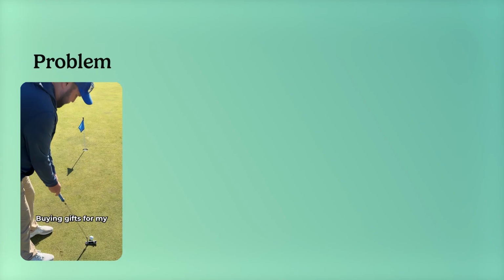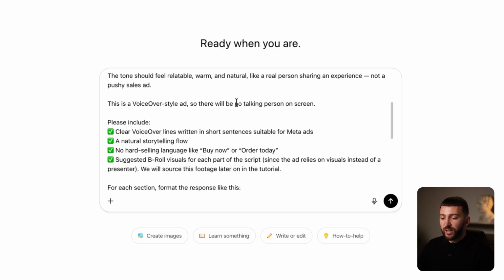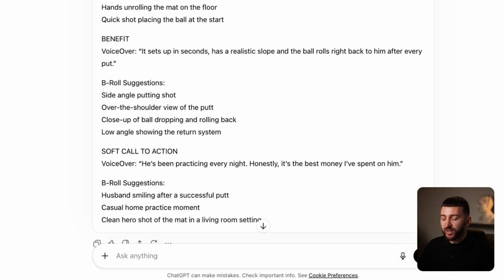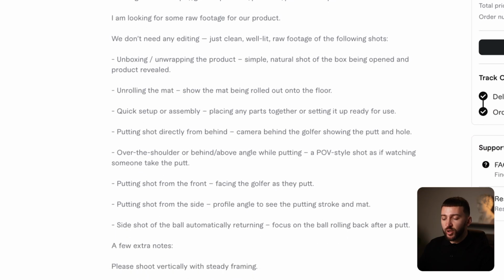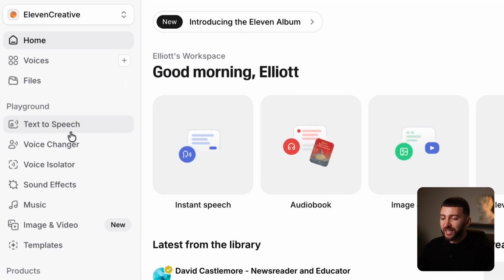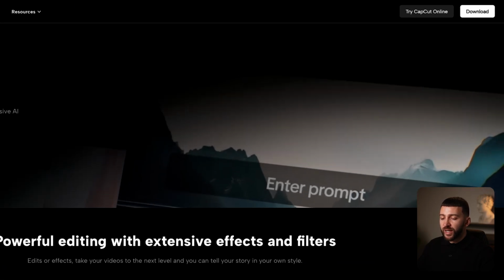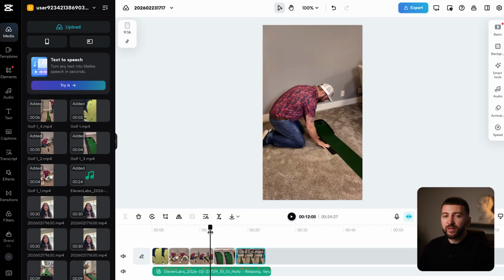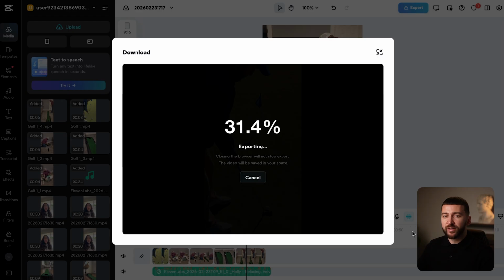Voiceover Ads Are CRUSHING It in 2026 | Here's Exactly How to Use Them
If your Facebook ads aren’t converting, it’s probably not your product, it’s your creative.

In this step-by-step tutorial, I’ll show you exactly how to create high-converting voiceover Facebook ads for dropshipping and eCommerce. Voiceover ads are one of the most underrated ad formats right now, simple to produce, scalable, and incredibly effective when structured properly.

In this video, you’ll learn:
- How to structure a voiceover ad that converts
- How to write a strong, scroll-stopping script
- Where to source product footage
- How to create realistic AI voiceovers
- How to edit your voiceover ads professionally
- How to make your ads feel native and authentic

You don’t need expensive creators or high production budgets. With the right script and structure, voiceover ads can outperform traditional UGC and image ads, especially for Shopify dropshipping products.

If you’re running Meta (Facebook & Instagram) ads for your eCommerce store, this format should absolutely be part of your testing strategy in 2026.

00:00:00 - Intro
00:00:48 - The Voiceover Ad We'll Create in This Tutorial
00:01:32 - How to Write a Script for Your Voiceover Ads
00:04:34 - Sourcing Footage for Your Voiceover Ads
00:06:33 - Creating Realistic Voiceovers Using AI
00:07:46 - Editing Your Voiceover Ad